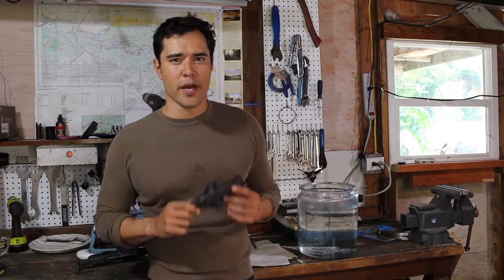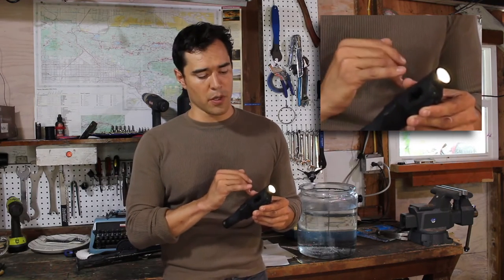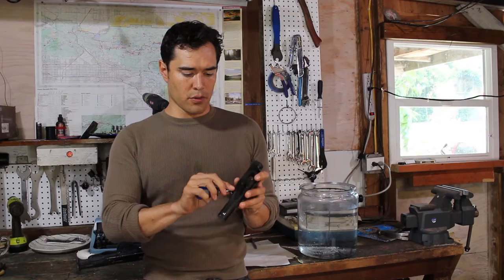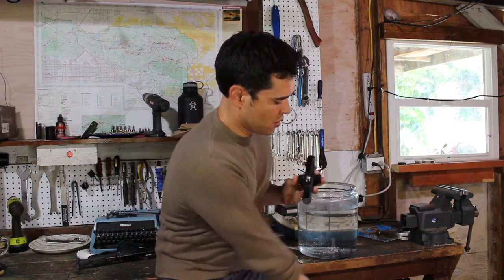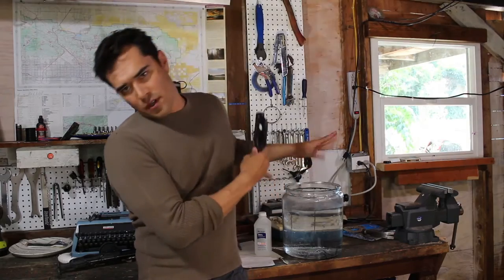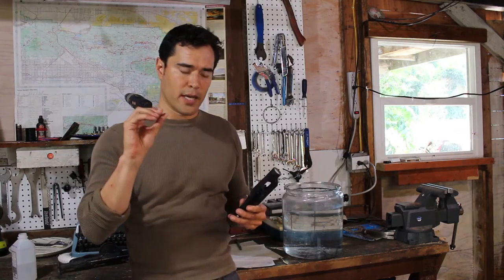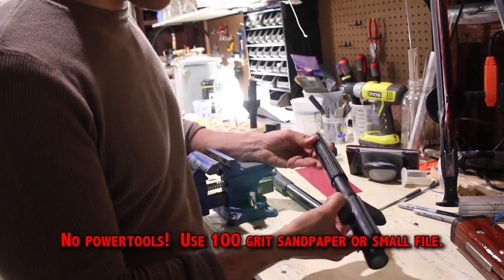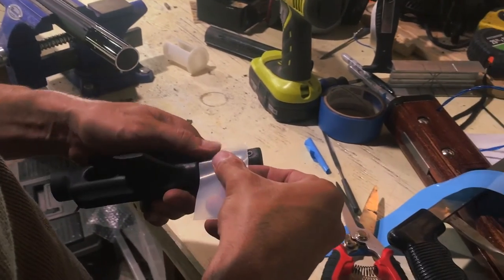Twilight Muzzle: Usage, Troubleshooting, and Installation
For purchase info as well as the complete documentation please visit us

This video covers basic usage, what to do if your charge port gets wet, important installation notes, and an example installation in a Rob Allen aluminum barrel as well as an easy DIY carbon fiber barrel plug.  For more detailed info, read the PDF manual.

Host:  Lance Lee Davis
Underwater camera: Mike Raabe
Shop cameras: John Allen Phillips, Linda Fessler